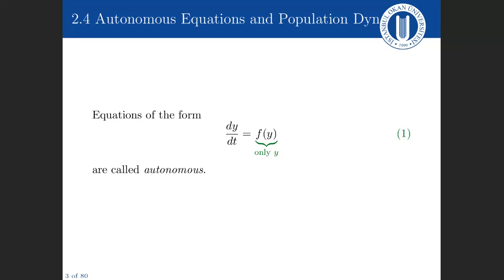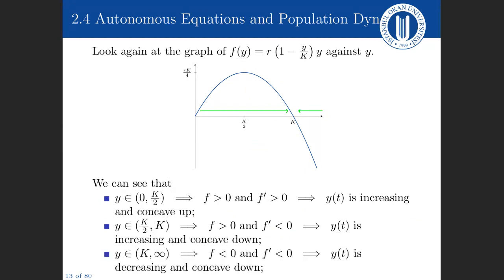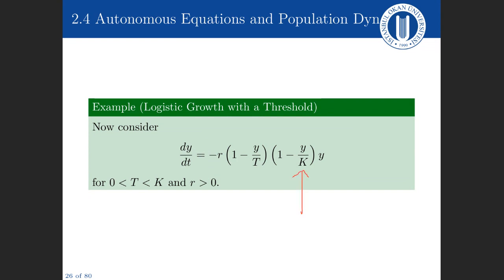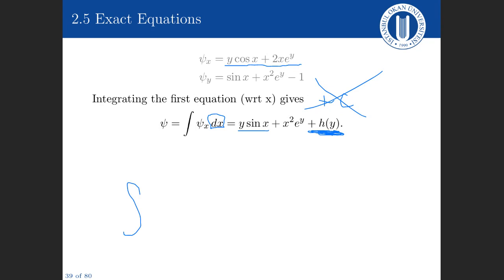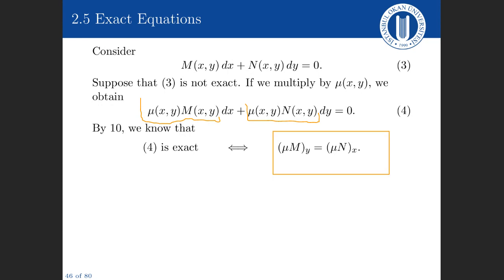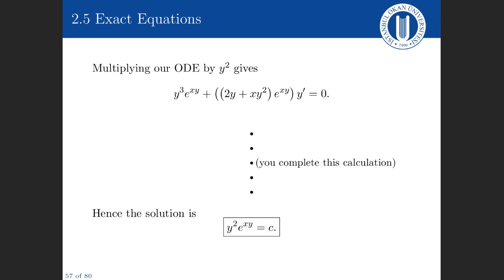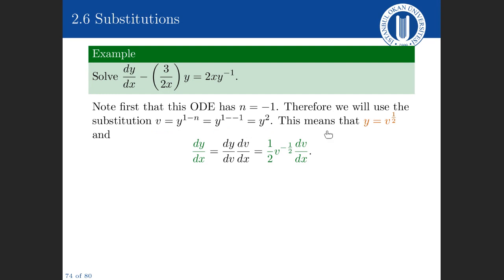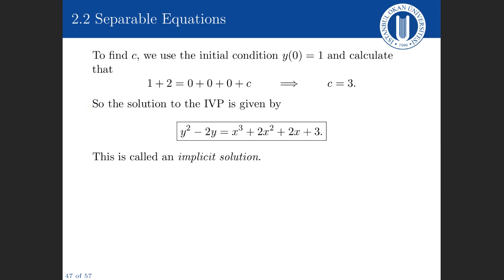2020 MATH216 -- Week 3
Mathematics IV, lecture of week 3.

In this lecture, we covered the following topics:
    2.4 Autonomous Equations and Population Dynamics
    2.5 Exact Equations
    2.6 Substitutions